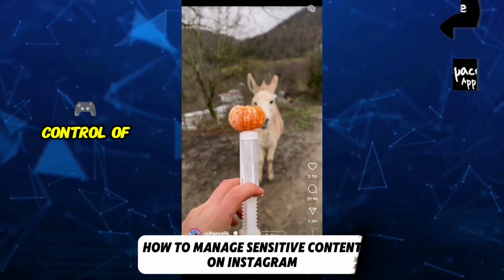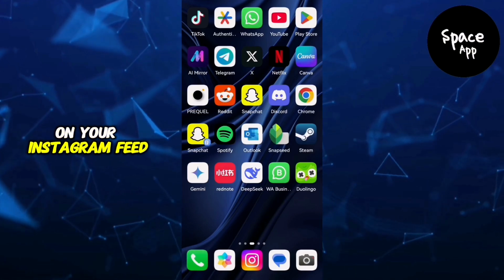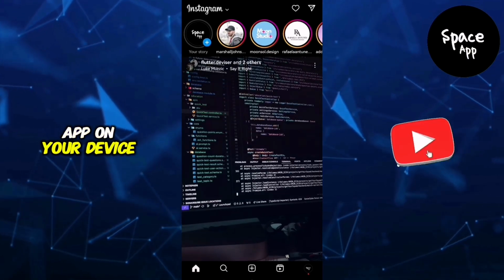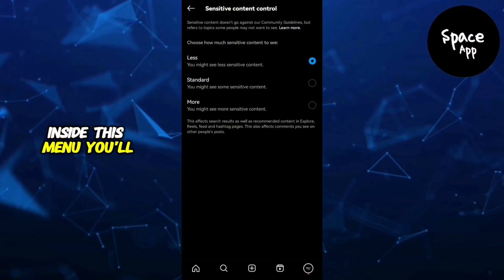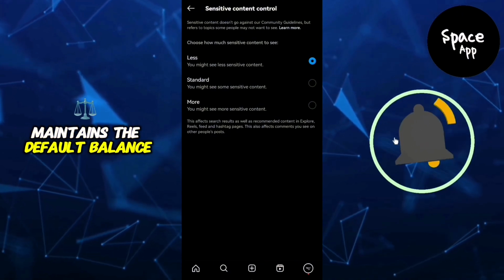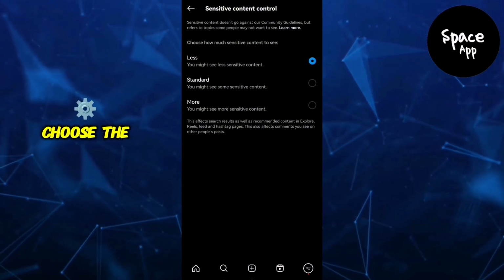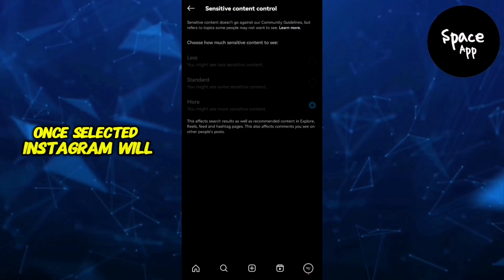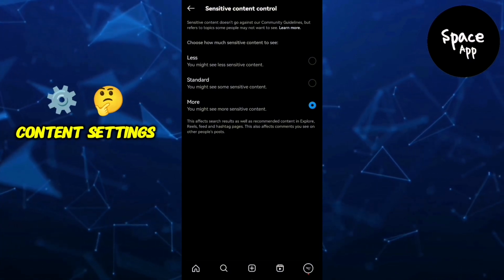How to Enable Sensitive Content on Instagram in 2025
Description:
Learn how to enable sensitive content on Instagram in 2025 to see more posts without restrictions.